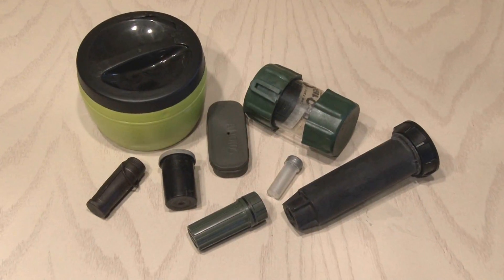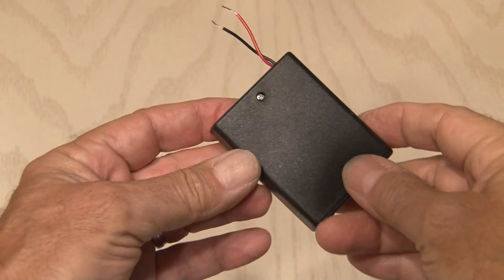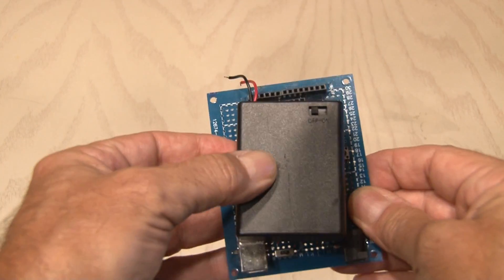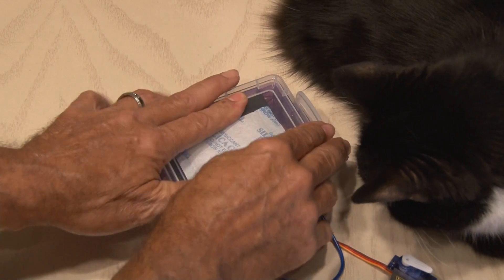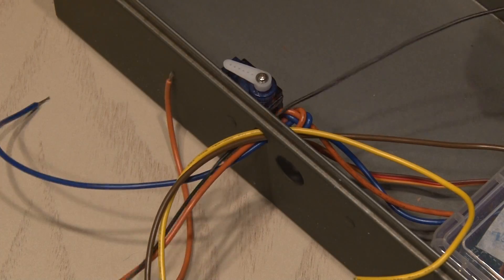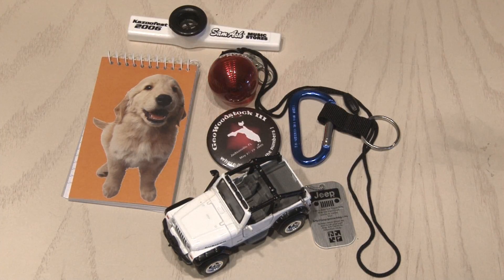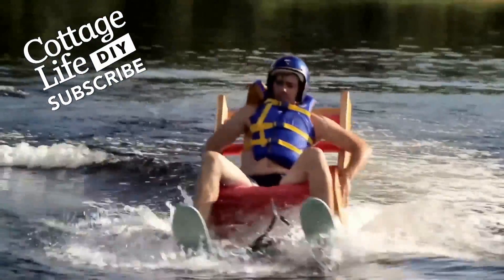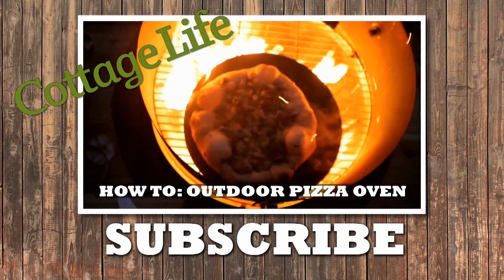Crazy Geocache Puzzle Box!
You won’t believe how this hack will spruce up your treasure box or a geocache puzzle box into James Bond status!
If you like my videos be sure to go check out Cottage Life!

Geocaching 1 on 1 is that when you’re hunting for gold you must work in a team. Working in a team means grouping up with your most trusted friends and build this thing right now! Remember though, only team up with the ones you trust.. you don’t want to run into problems when you find the treasure.

- Metal cache box
- A small servo
- 3 AAA batteries and holder
- 10 different colors of wire
- Waterproof box and a plastic crayon box